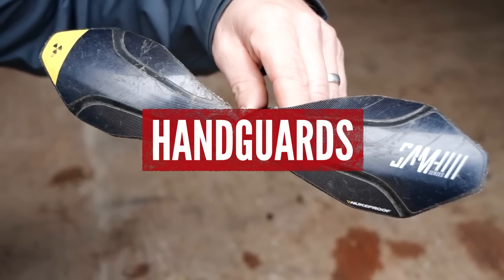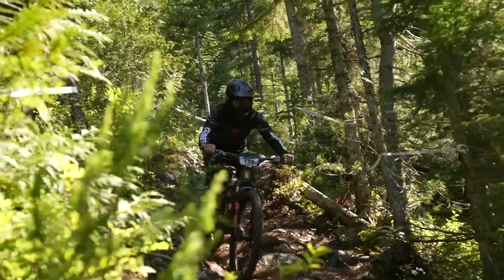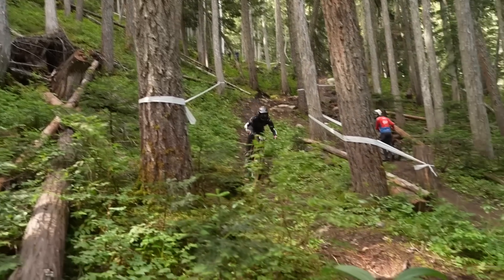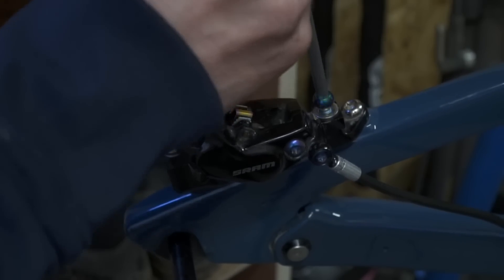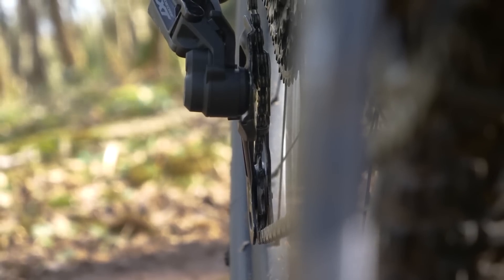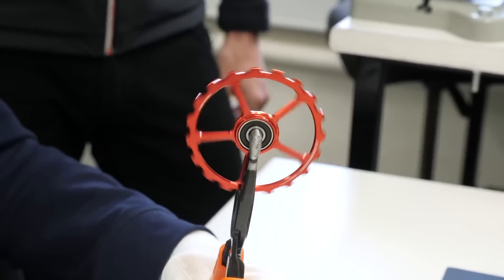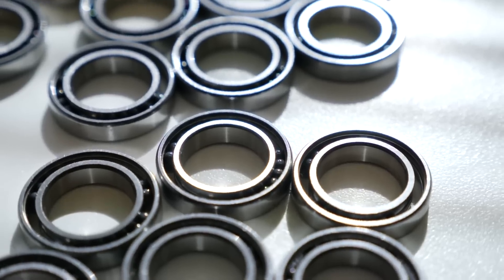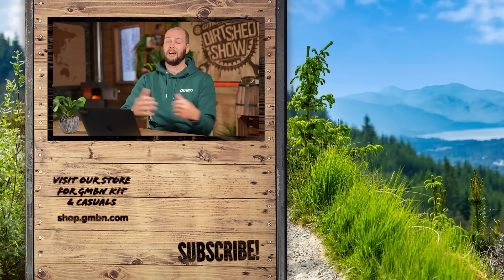5 Upgrades That Aren't Worth Your Money!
Upgrading your MTB with cool parts can be incredibly fun & addictive, but are there some upgrades for your bike that just aren't worth your hard-earned money? Join Rich Payne to find out!

⏱ Timestamps ⏱
0:00 - Intro
0:34 - MTB handguards
1:00 - Carbon wheels
1:49 - Titanium bolts
2:27 - Rear mech
3:18 - Ceramic bearings

What's the most expensive MTB upgrade you've purchased? Let us know down below! 👇

Himalayas - Chill Cole